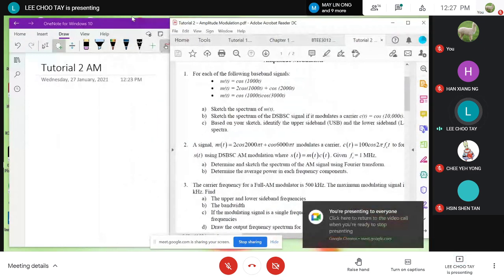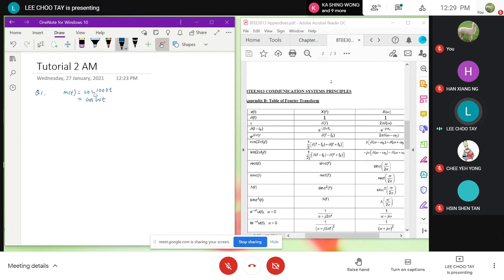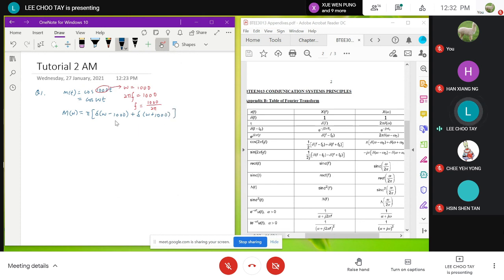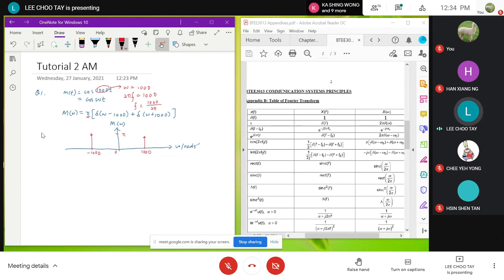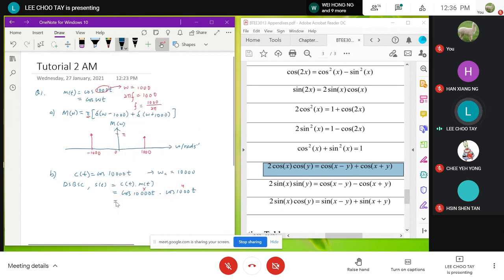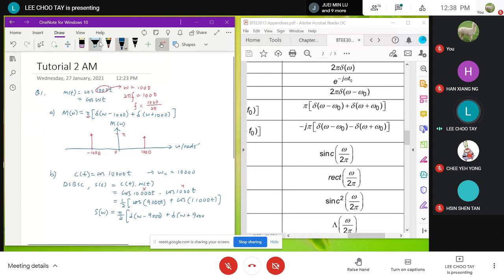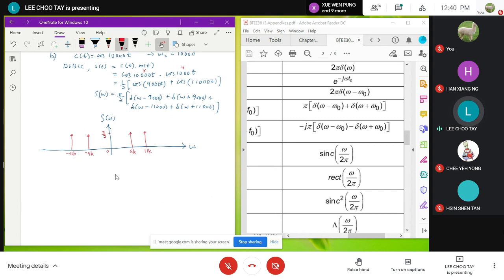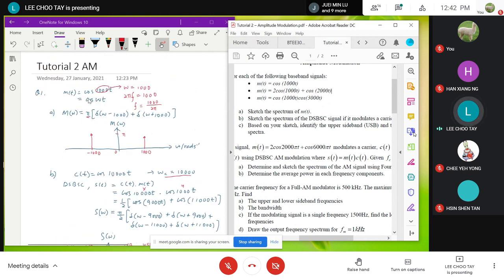Communication System Principles Tutorial Recording 4